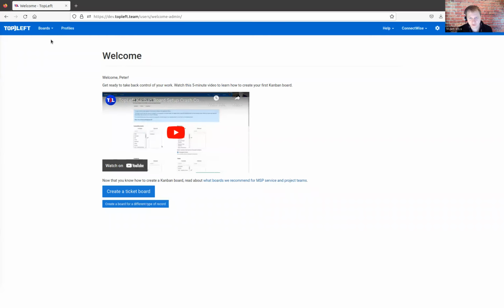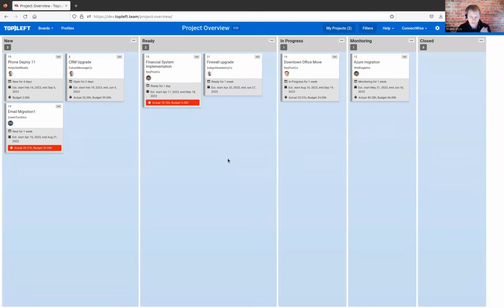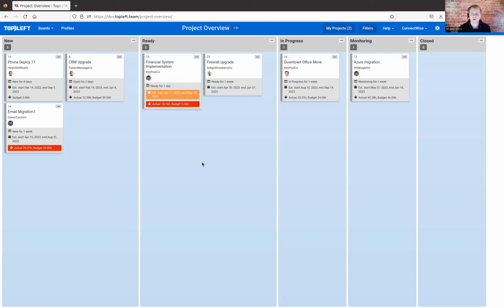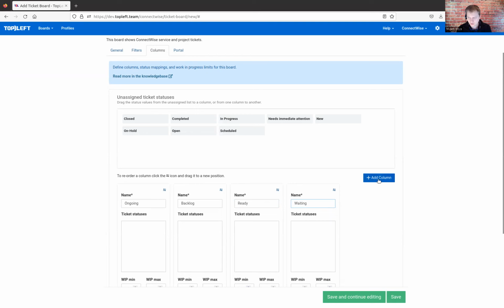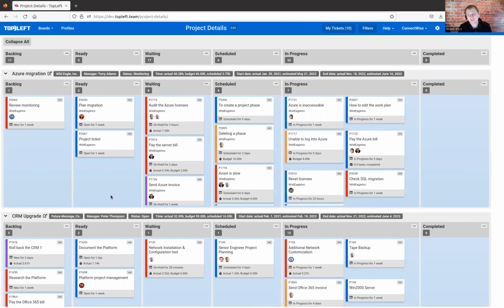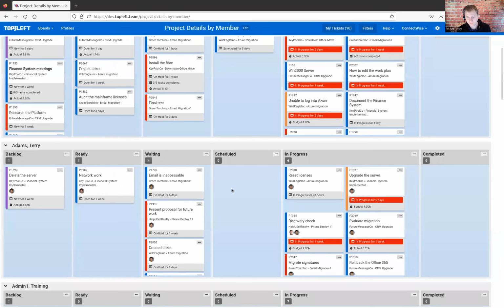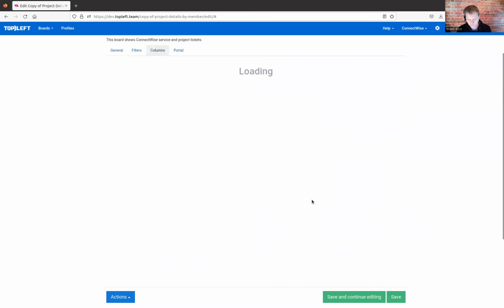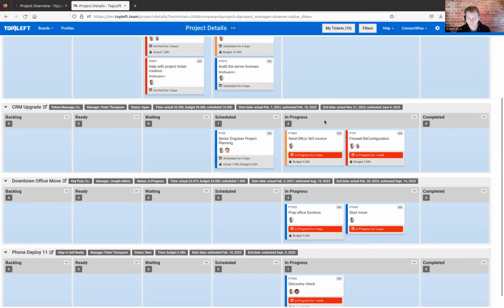4 Kanban Boards Every MSP Project Team Needs (ConnectWise & Autotask)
Matt Fox, VP of Product at TopLeft, walks through the four Kanban boards he recommends for MSP project teams. Project managers, lead engineers, technicians. Not a feature tour. Which boards to actually build and why.

The four boards: a project overview that covers the full life cycle from New to Closed, project details by project swim lane, project details by member, and project details by phase. That last one connects back to the overview so you can click any project and see just its phases and tickets, right there, without jumping to a different view.

A few things covered that most setup guides don't get to:

- The "ongoing" column for permanent tickets like project management or Communications that stay open the whole project. You know the ones. They sit in your In Progress column forever and every time you scan past them you have to remind yourself they don't count. Give them their own place and stop thinking about them.
- Age warnings on the In Progress column. A ticket sitting there more than two days turns red. Because two weeks of silence on a customer project is already a problem, you just haven't noticed it yet.
- WIP limits per person, not per board. Set a max of three In Progress tickets per technician swim lane and anyone who goes over gets a red indicator. Overloading becomes visible instead of invisible.
- Start date warnings on Ready projects. You told the customer when you'd start. That date shouldn't sneak up on you.
- The "My Tickets" button for technicians. One click and they're only seeing what's assigned to them, still organized by project so nothing loses context.

Time entry works straight from the board. Drag a ticket between columns and the PSA status updates with it. Assign or reassign resources without opening ConnectWise or Autotask.

And if you're running 15 or more projects, add a project manager or company swim lane to the overview board. Without it, that view gets hard to read pretty fast.

00:00 Introduction
00:54 Project overview board setup
07:56 Project details board — tickets across multiple projects
14:23 Age warnings and highlighting stalled tickets
15:49 How project managers work the board
16:34 Project details by member — resource view with WIP limits
20:15 Project details by phase — drill down from overview
22:41 How technicians use the boards with My Tickets filter